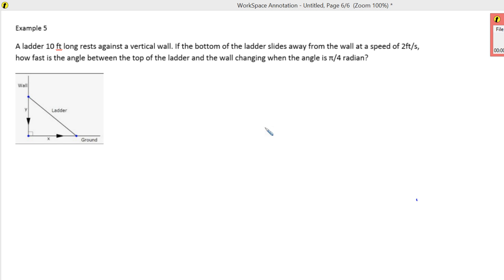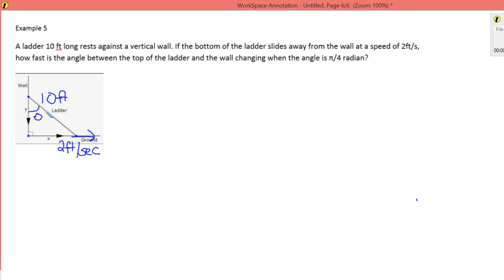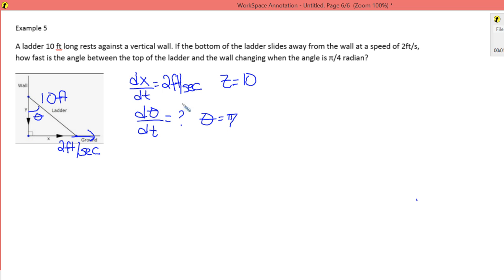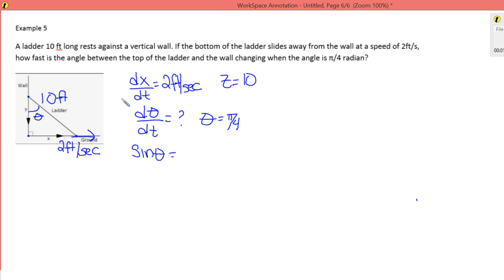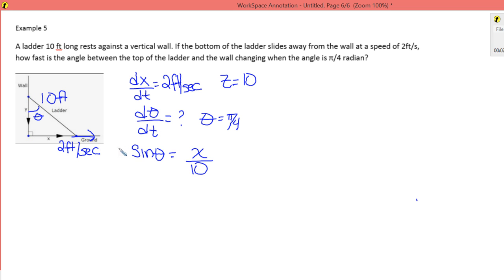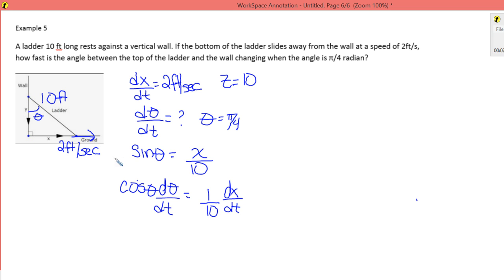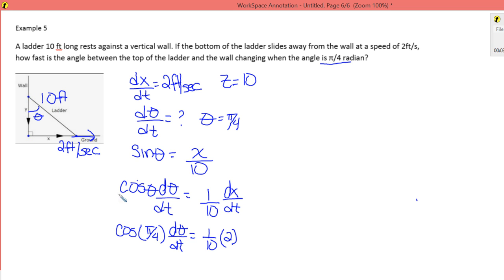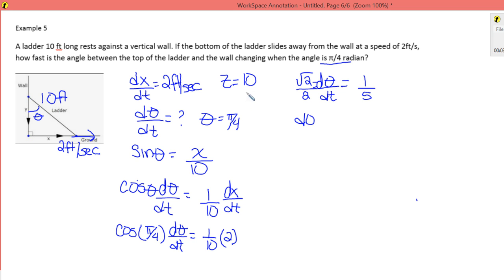related rates example 5